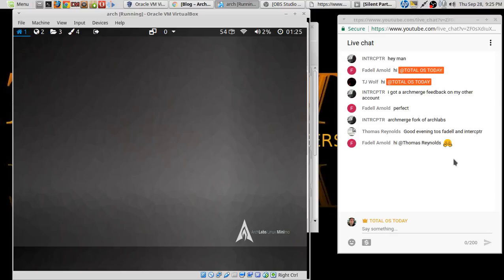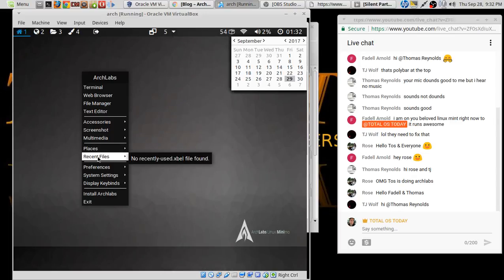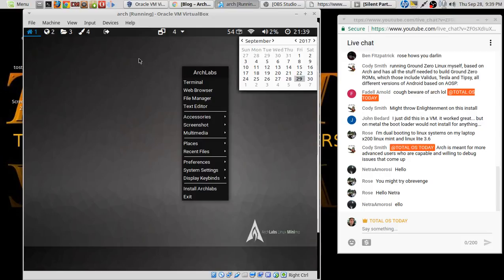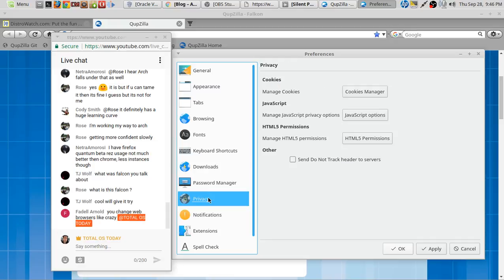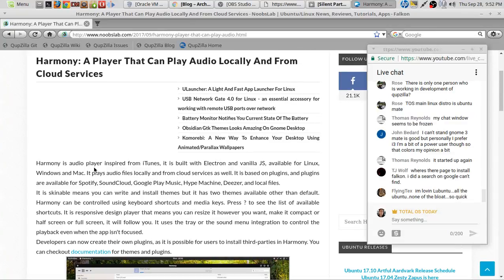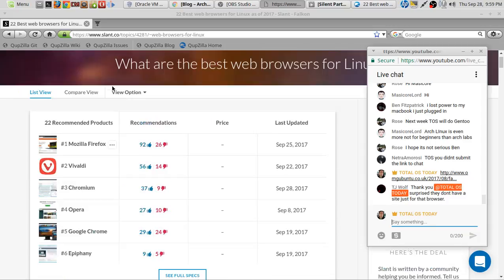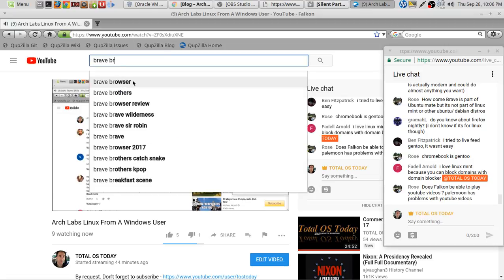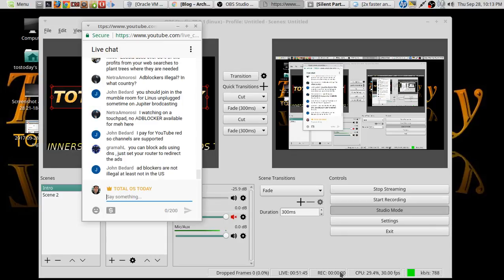Arch Labs Linux From A Windows User LIVE